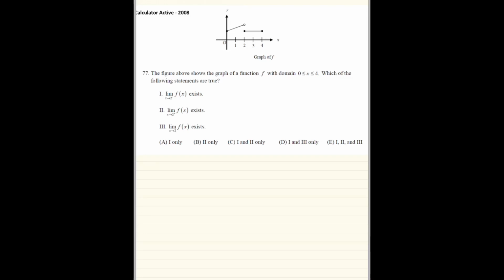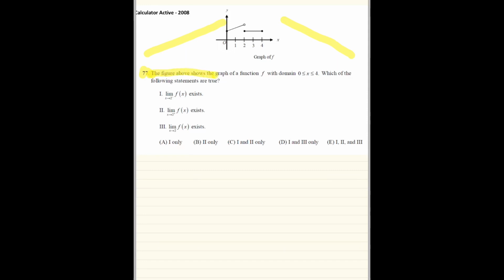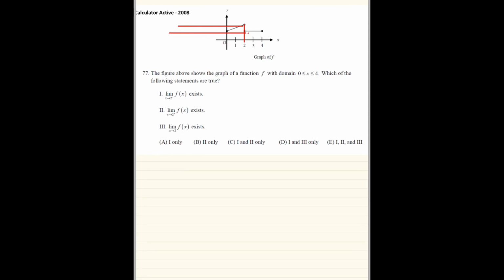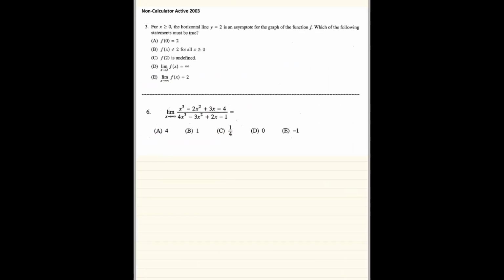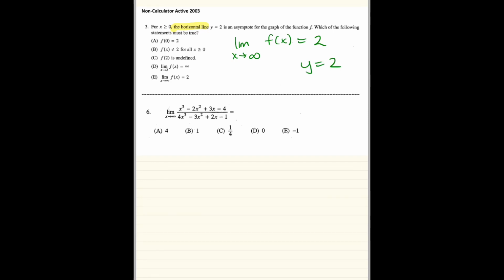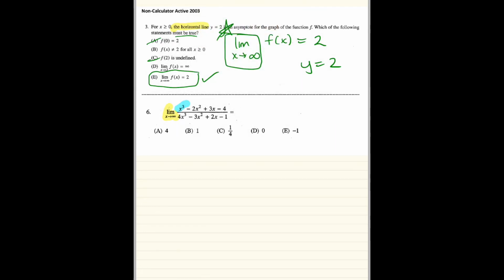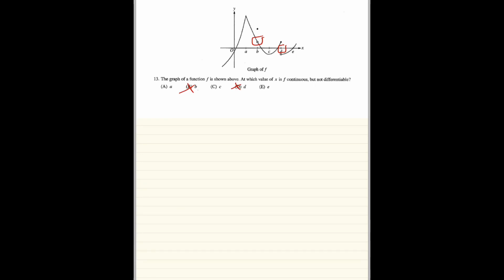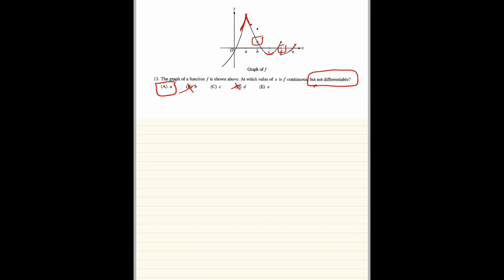Calculus Limits and continuity multiple choice continued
AP calculus multiple-choice and limits and continuity